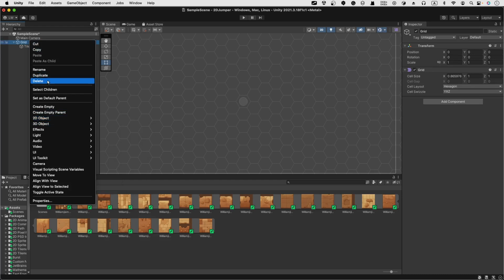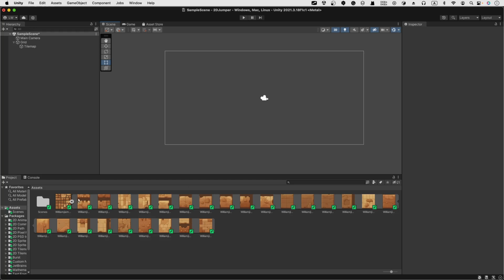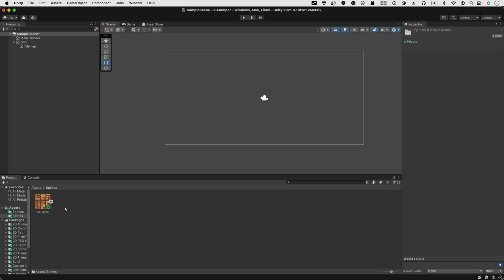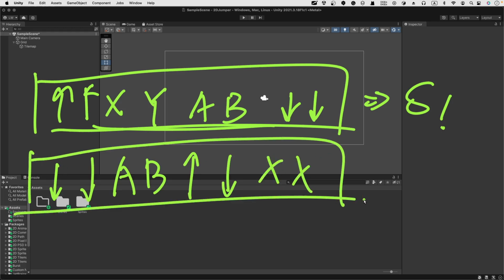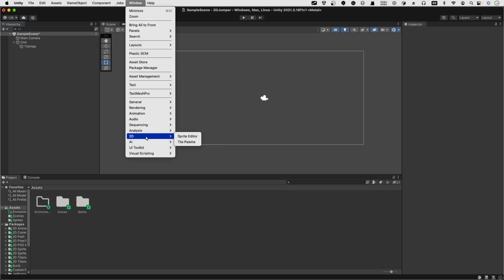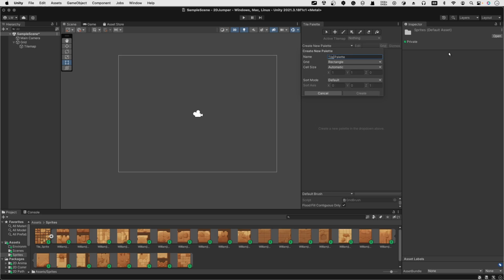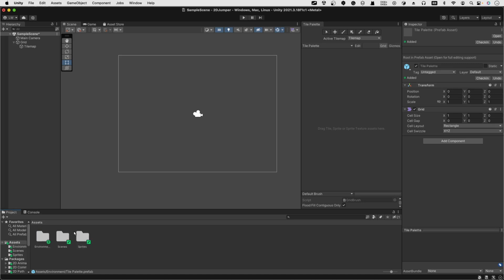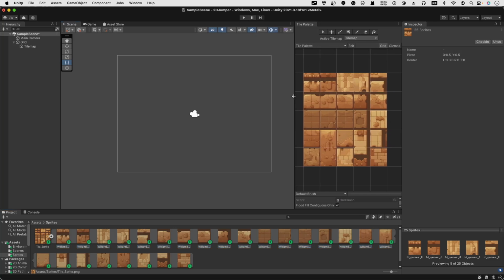GameDevBootCamp36 How to use tile palette in unity, and let's start drawing